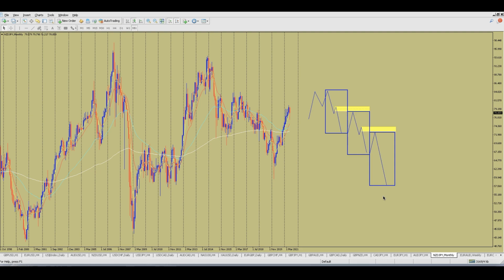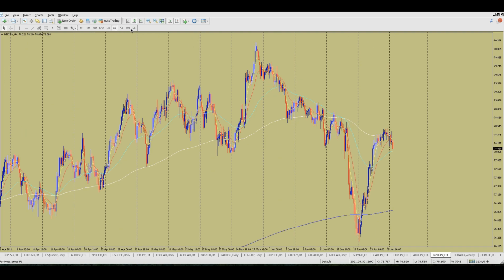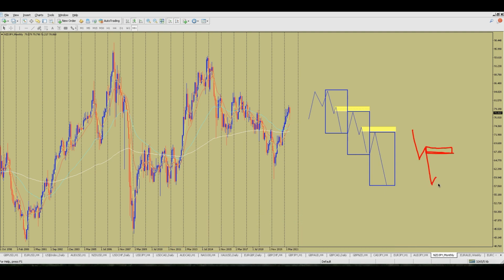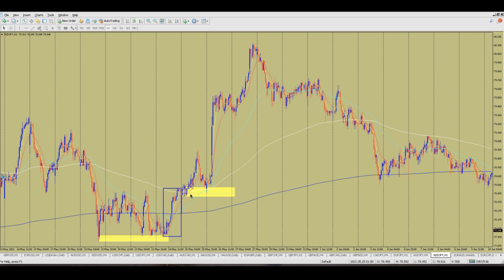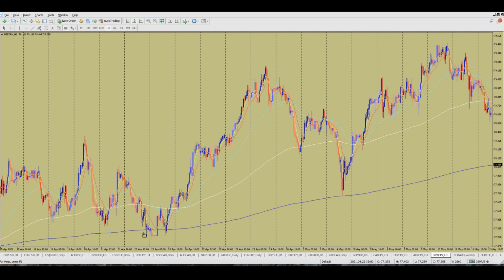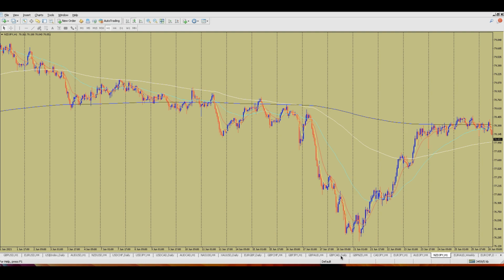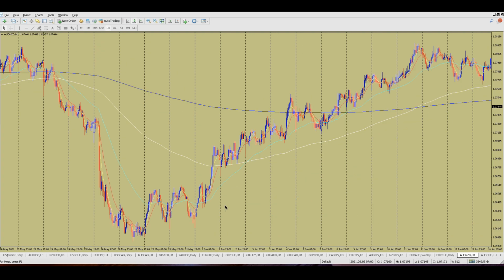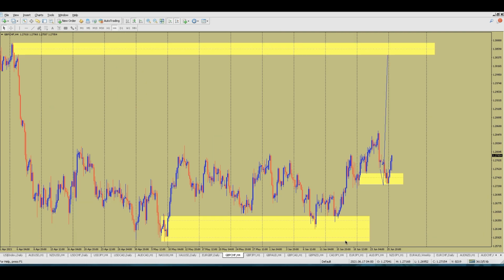Level counts + Order flow.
If You have been struggling with the counting of market maker levels, this is the only simplified video you will ever need to watch!